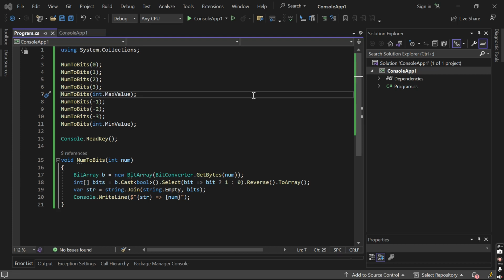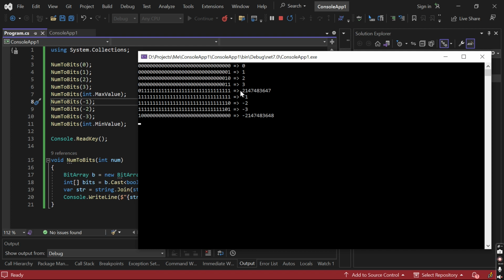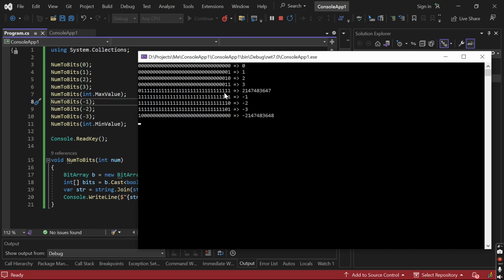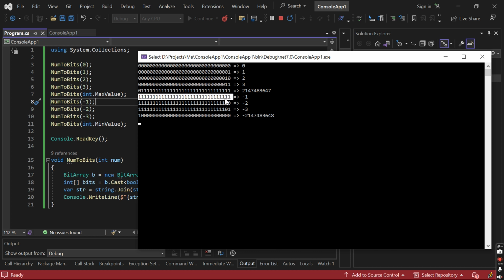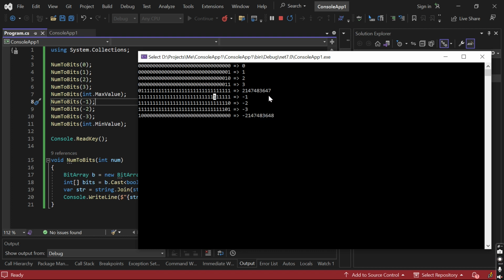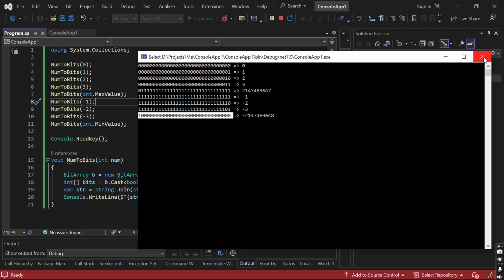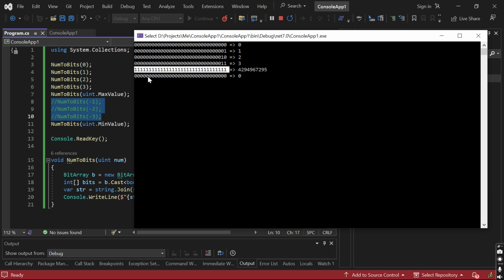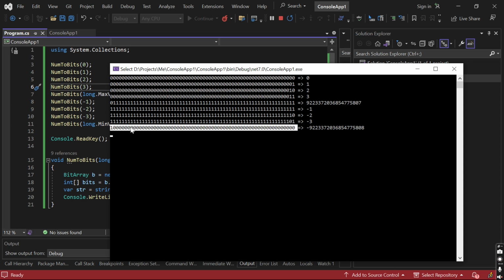Decimal and Binary Forms of Numbers - Demo in C#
Signed and unsigned integers, long. Positive and negative numbers. Overflow. Binary representations of decimal forms in .NET.